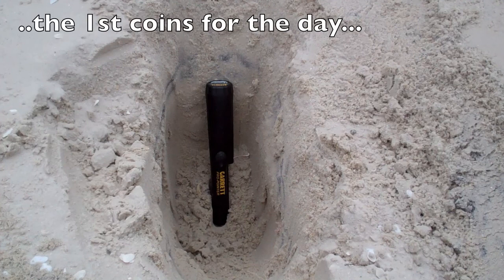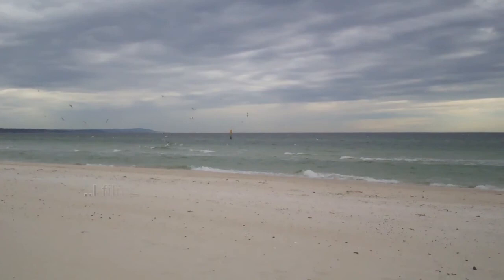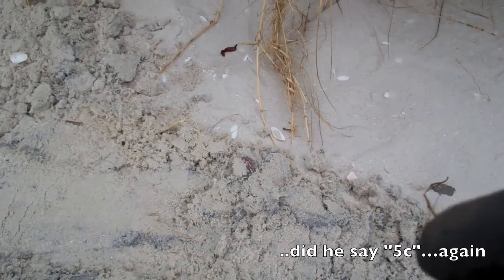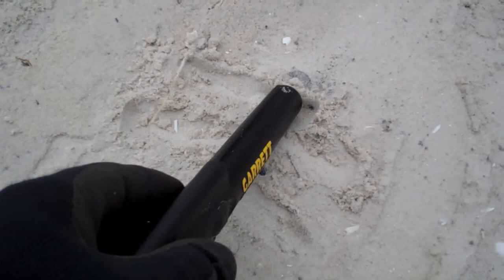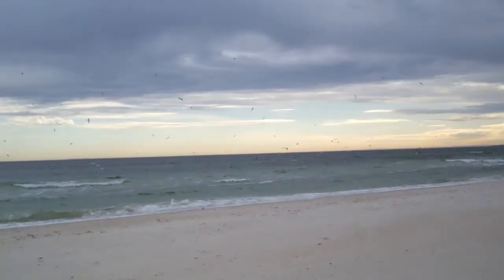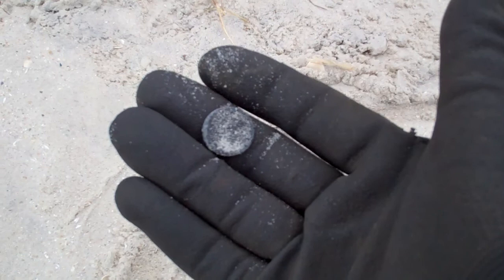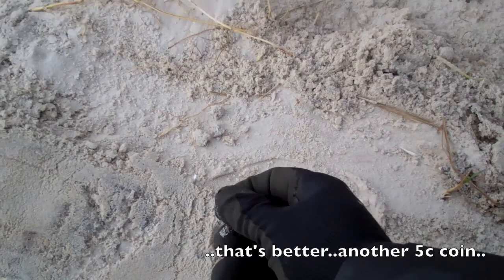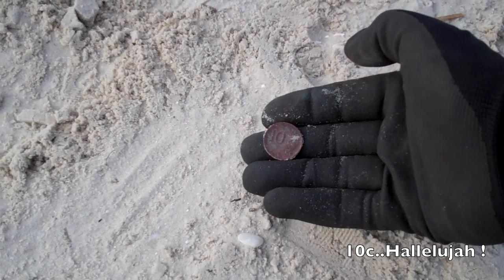Beach Detecting - "5 Cent Day"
Hi all,
digging clad...or decimals coins - is not the most exciting of things to find when detecting for other more interesting or even valuable finds..but. sometimes..just sometimes - you gotta get with the vibe of the day. This was one of those days. I got my five cents worth. It's a longer than expected video - so feel free to fast forward. Enjoy. Cheers GL & HH